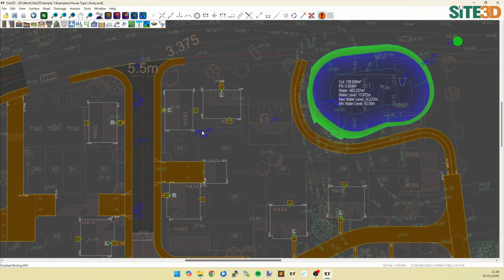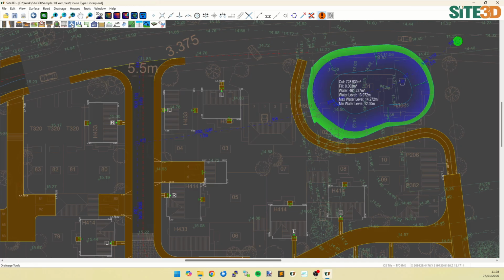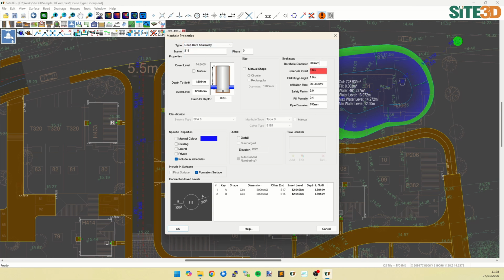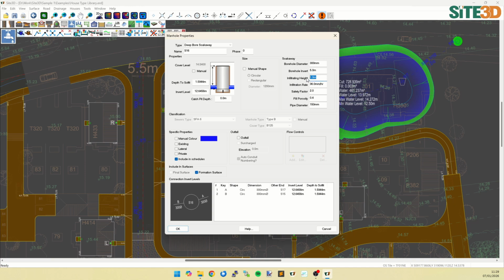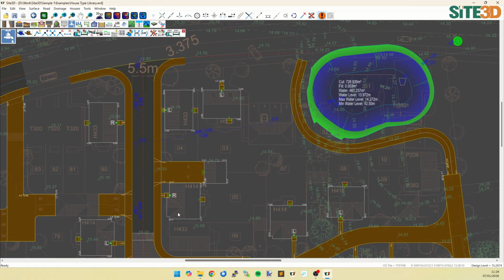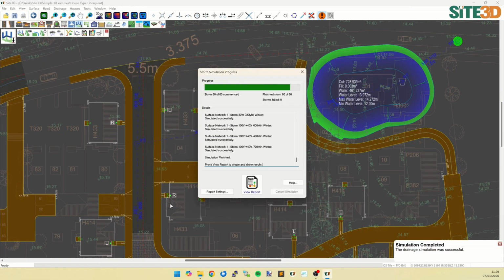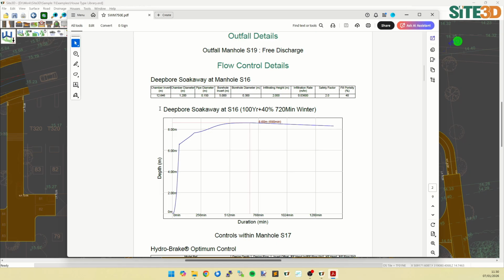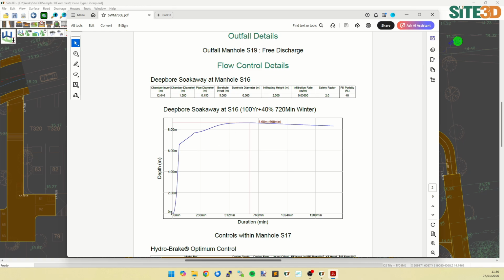Site3D: Deepbore Soakaways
A manhole can be specified as a Deepbore Soakaway in a drainage network, and included in the drainage simulation.